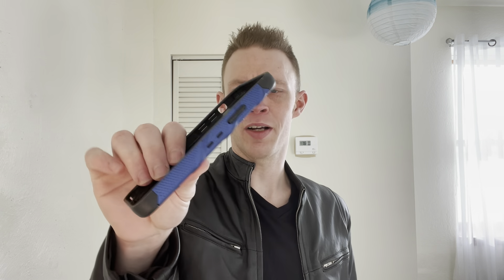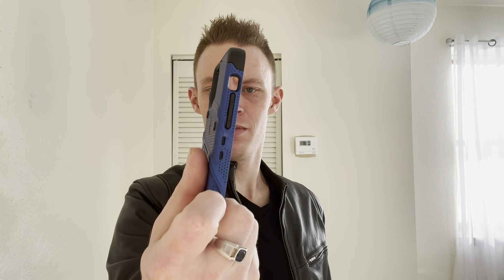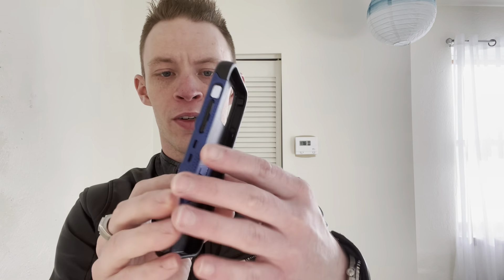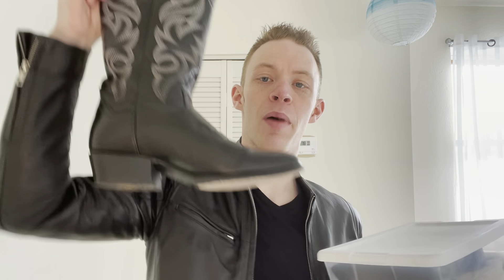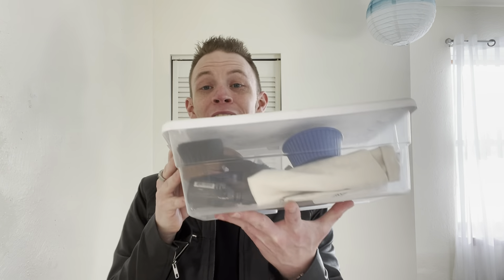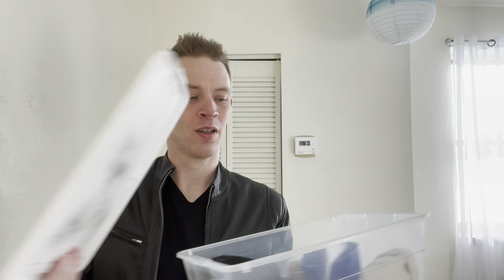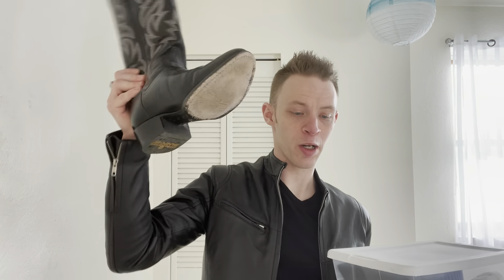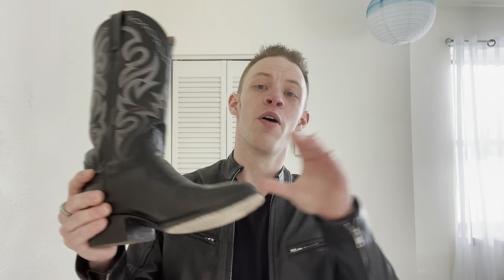What’s In My EveryDay Carry 2021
In the video I go over the items I carry and use on a daily basis. Some of the things in my edc include knife, wallet, keys and even cologne. I go over each item as far as brand and model and why I have it in my everyday carry.

Video editor: Apple iMovie app